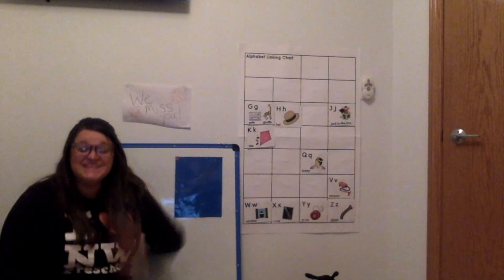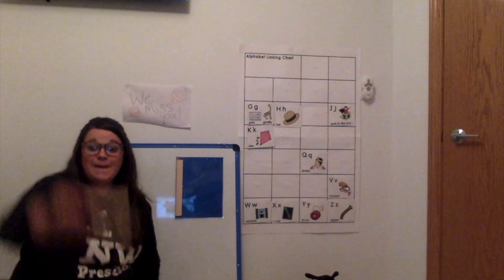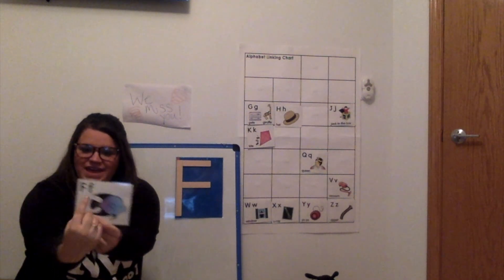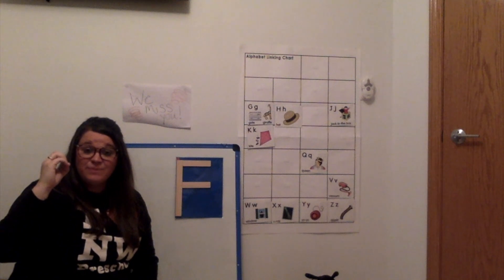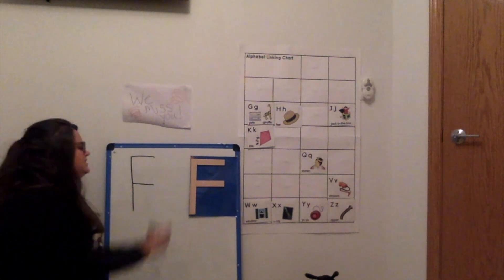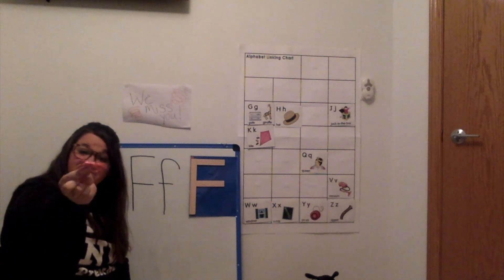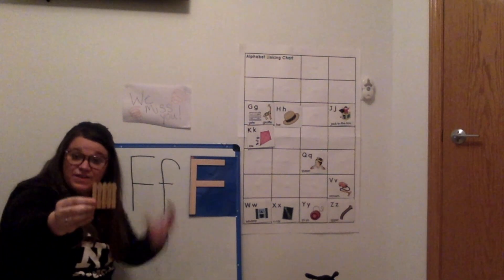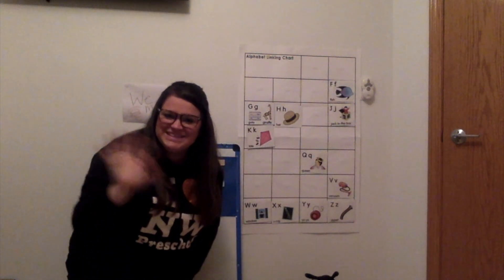Northwood Letter of the Day F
Each weekday a Northwood Teacher will be teaching a Letter a Day for our students to learn about at home. We will utilize the Enhanced Alphabet Knowledge and visual phonics methods to support their learning. The order of the letters begins with the letters occurring less frequently in text, proceeding to the more frequently occurring letters. The goal is to increase focus on the letters more difficult to learn due to the lack of frequency in text. Students will learn the letter name, sound, and things that begin with the Letter. In this video Ms. Suzy introduces the letter Ff. We hope you enjoy this video and can't wait to share more with you.